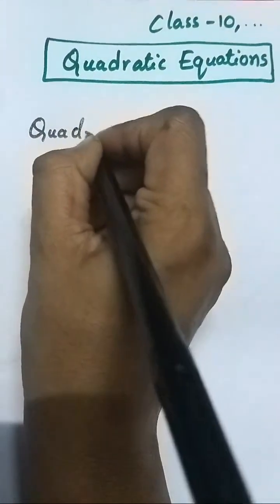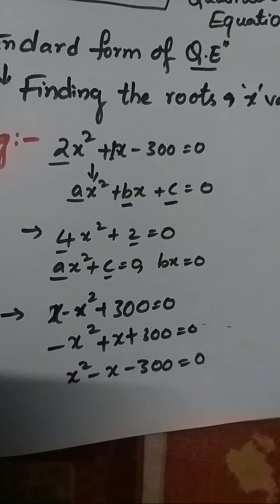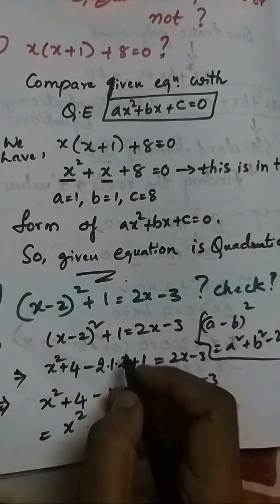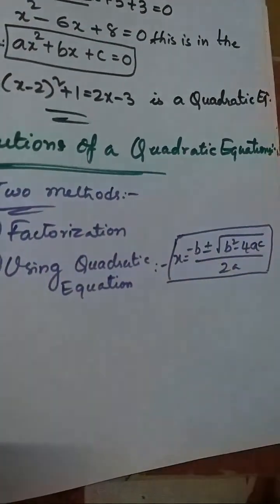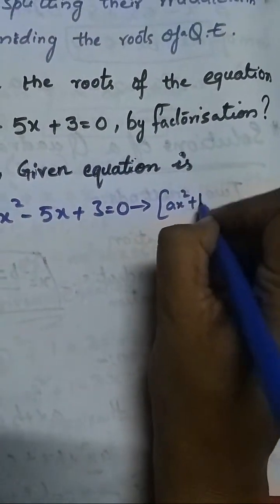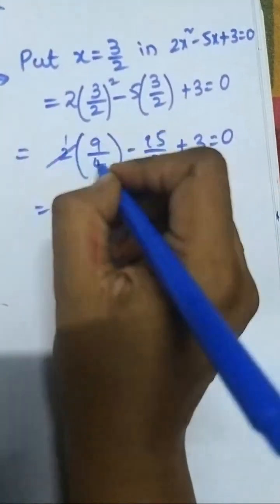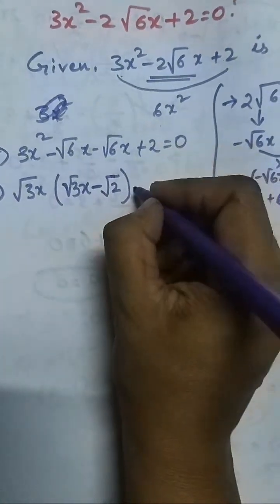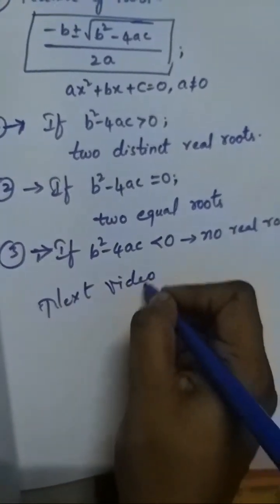IMPORTANT QUESTIONS ON QUADRATIC EQUATIONS For Class 10th 👍💥| Board Exam CBSE MATHS Chapter 2024💥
QUADRATIC EQUATIONS For Class 10th 👍💥|IMPORTANT QUESTIONS for Board Exam CBSE Maths chapter 2024
class 10th word problemclass 10th math word problems
how to prepare for class 10 board exams
class 10
board exam class 10th
math word problems class 10
class 10 maths word problems
class 10 word problems
quadratic equations mind map series for class 10th